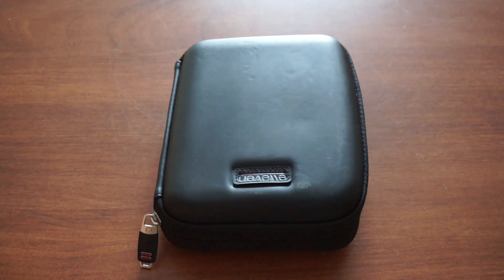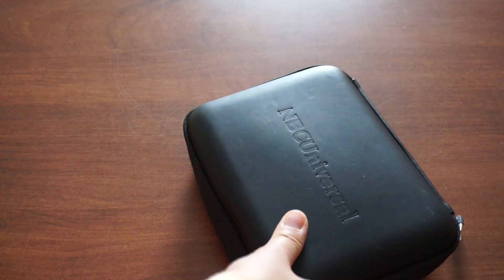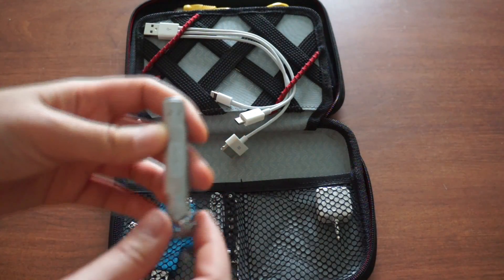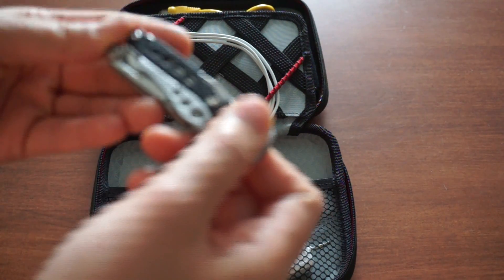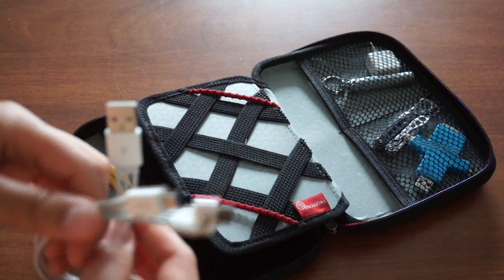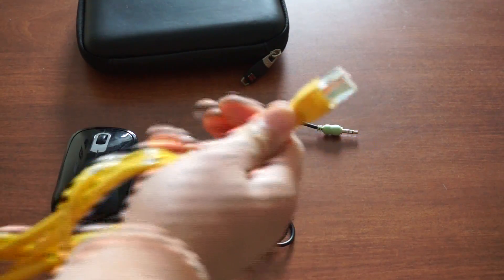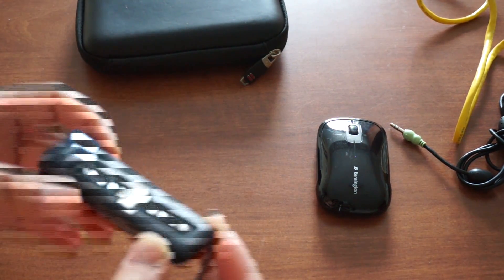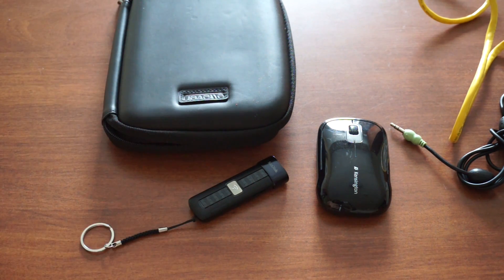What's in my tech bag EDC?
Here is the stuff that I carry in my tech holder every day as a college student. I know it's an extremely nerdy topic to discuss but I honestly am very happy with the system I have set up.

Links:
AmazonBasics Universal Travel Case for Small Electronics